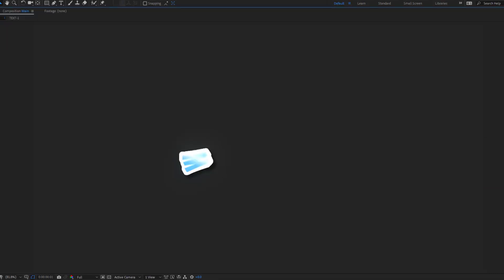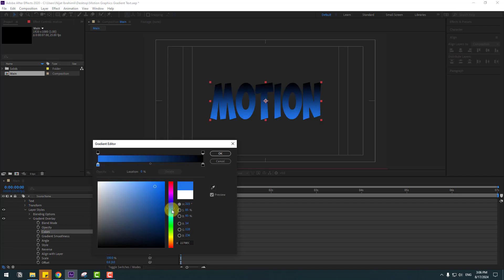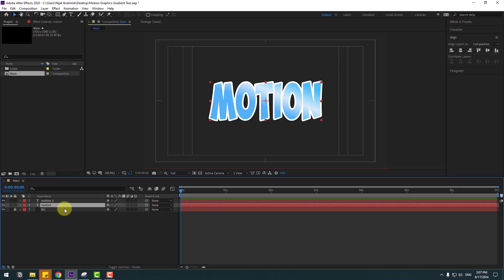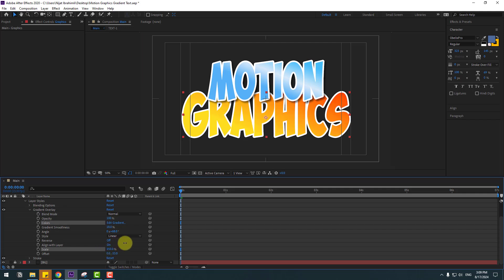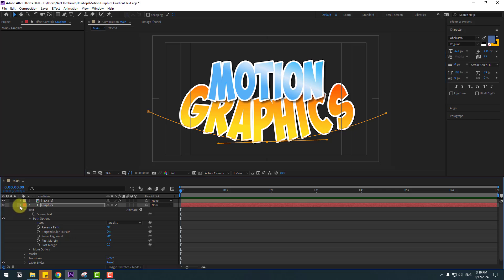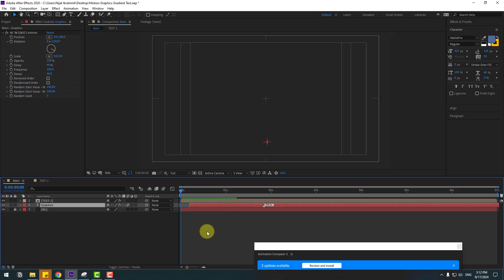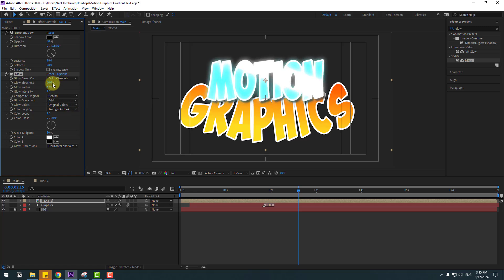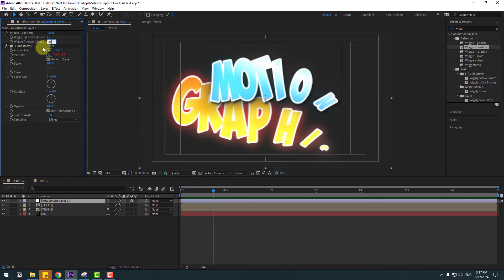Dynamic Text Animation in After Effects Tutorials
Hi guys, welcome to my new video tutorial. In this tutorial i will show how to create colorfull trendly dynamic text animation in After Effects. Let's get started!